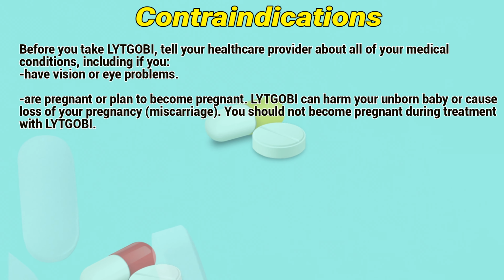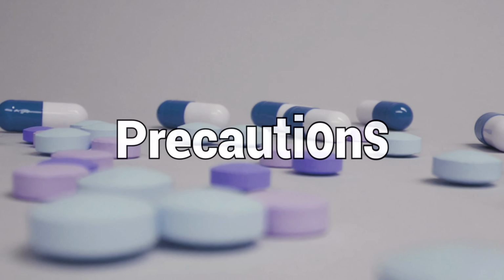Lytgobi tablets how to use: Uses, Dosage, Side Effects, Contraindications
Lytgobi tablets is used to treat a certain type of cancer (bile duct cancer).
Active ingredient: Futibatinib

Video Content:
0:00 Lytgobi tablets
0:20 How to use
0:50 Contraindications
1:10 Precautions
1:40 Side Effects